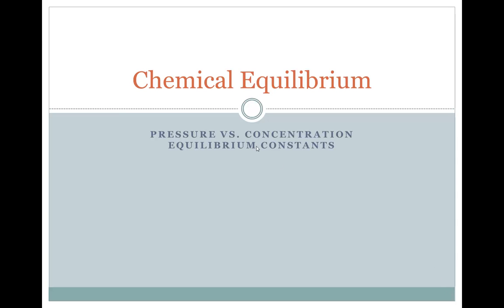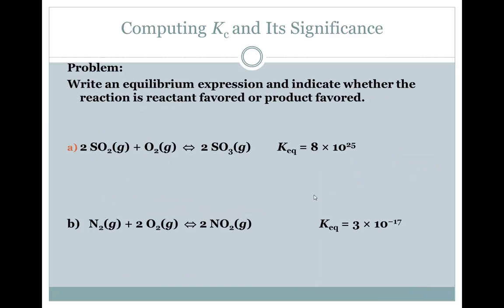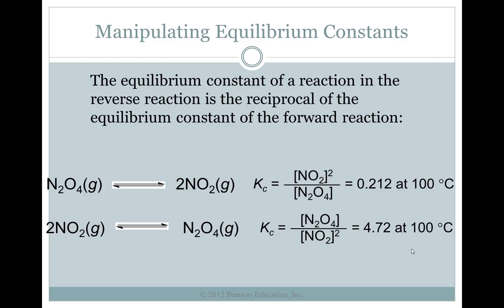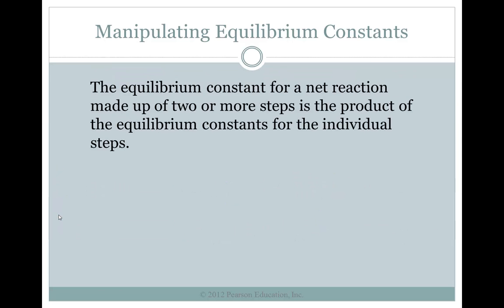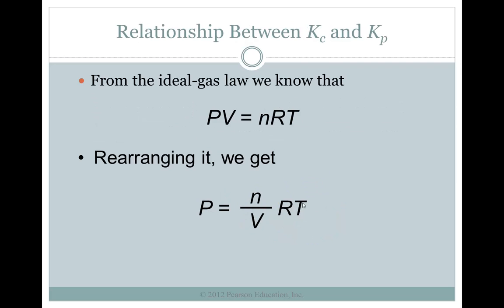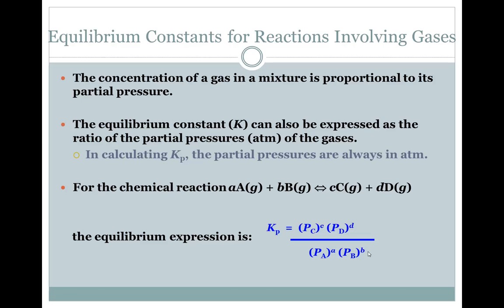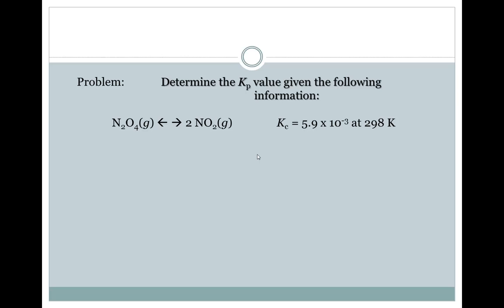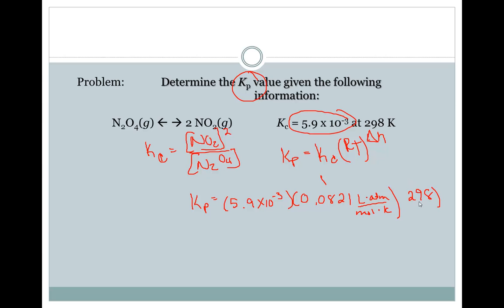Kp vs Kc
This tutorial discusses the difference between Kp and Kc in chemical equilibrium.